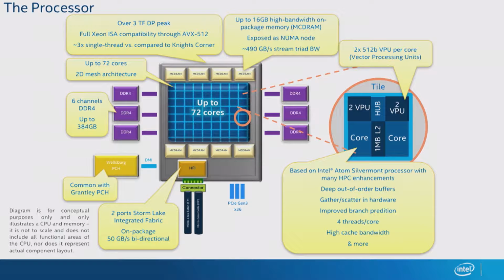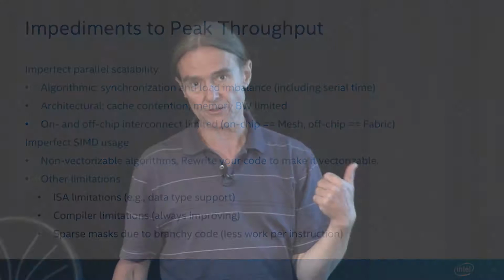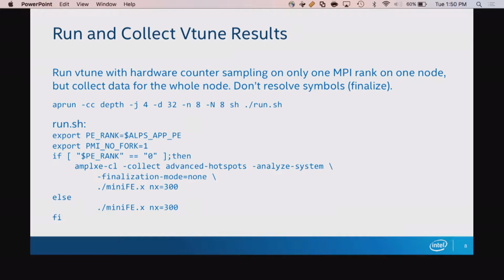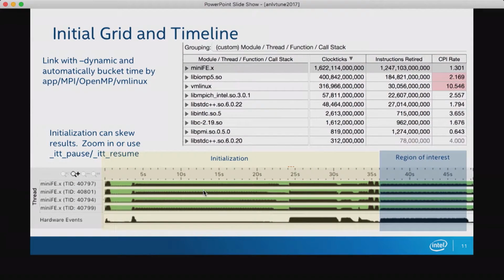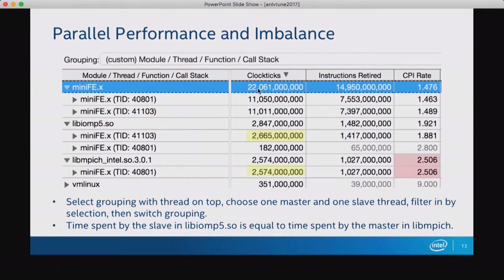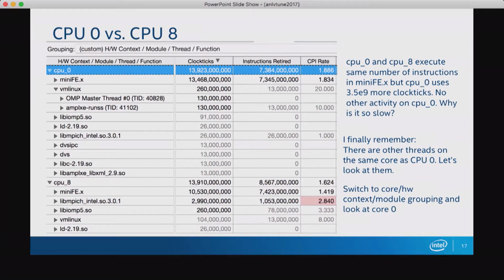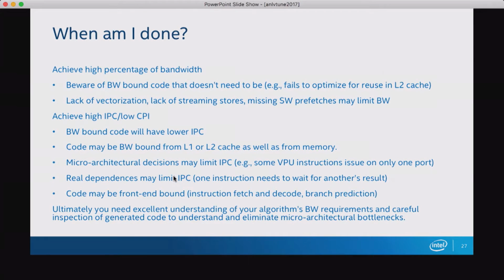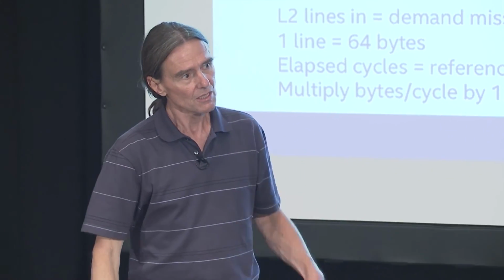Effective Usage of Vtune Amplifier XE on Theta I Larry Meadows, Intel